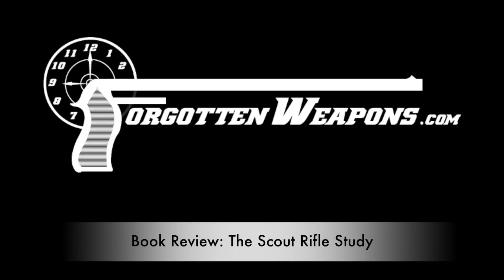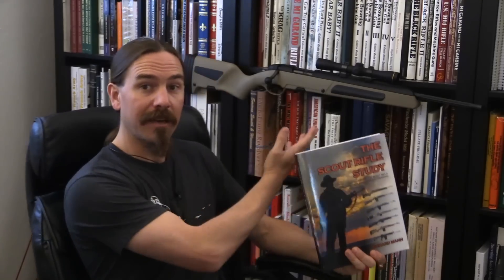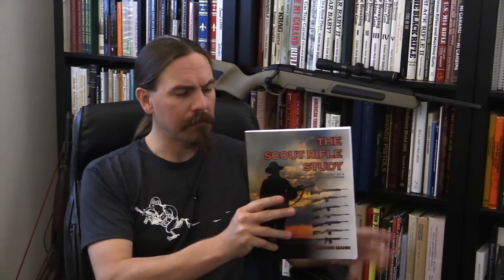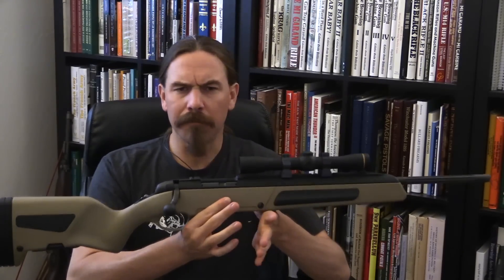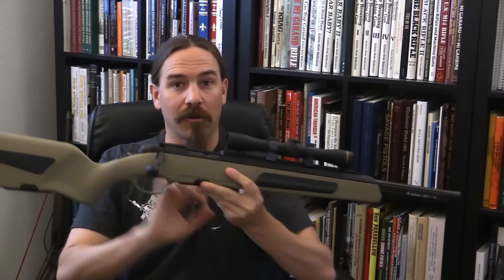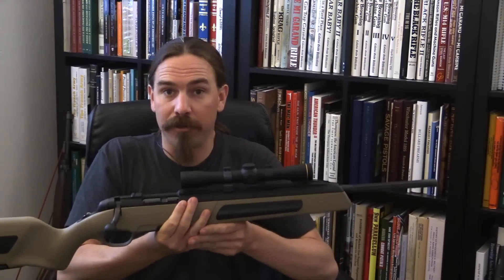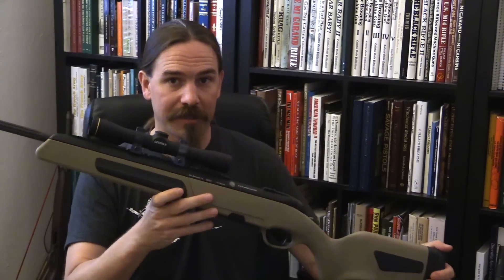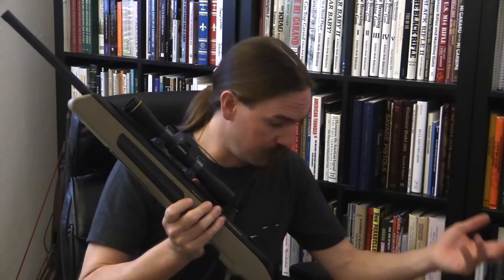The Scout Rifle Study: A Book Review and Critique of the Scout Rifle Concept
Let me preface this by saying that I remain a big fan of the Scout Rifle concept and the Steyr Scout in particular. When I ordered a copy of Richard Mann's "The Scout Rifle Study", I was hoping to find a critical assessment of the concept. I was hoping to see pros and cons of the forward-mounted optic in particular, and the inclusion of an AR-10 on the cover made me think that there might be serious discussion of the modern lightweight self loading rifle in the context of the Scout Rifle concept. Basically, I was hoping for a book that would independently critique Cooper's concept, and bring fact-based conclusions about where it was suitable or unsuitable.

Instead, the book is much more a compilation of the primary source material of the Scout Rifle, as a one-stop-shop for those who are already happily convinced that it is a universal general-purpose rifle needing no defense. If the Scout Rifle is considered a cult, this book would be its Nicene Creed, not its Ninety-Five Theses. Of course, for the person who is a devotee of the concept, this is a great book, compiling all of Cooper's original definitions and detailing the history of Gunsite and the various Scout Rifle Conferences.

As one might expect, the various pseudo-Scout rifles made by Ruger, Savage, Mossberg, and others are discussed, but ultimately deemed underserving of the title for various violations of Cooper's standards (ignoring the fact that the Steyr Scout fails to make the required weight, because Cooped deemed it worthy). The entire realm of self-loading platforms are rejected on the basis that they are too heavily regulated in some places (and more importantly, not legal to use on African safari).

I was particularly curious to see discussion of the forward-mounted optic and its characteristics, as this it really the only thing that distinguishes a true Scout Rifle from a light and handy rifle with iron sights. While Cooper's original reasons for the choice are well explained (balance, situational awareness, and access to reload from the top), they are not challenged but simply accepted as dogma. To my mind, the proliferation of detachable magazines that load from the bottom (including the anointed Steyr Scout) make the access reason moot. I think the balance of low-light performance and magnification against peripheral situational awareness is a discussion worth having as it applies to traditional scopes versus forward mounted ones, but the book does not include this. Mann does include a series of benchmark tests of various essential Scout Rifle shooting tests, though, and of the rifles that come out in the top three by his scores, two had traditional scopes and one had only iron sights.

That all said, the book remains a useful and valuable reference for the dogma of the Scout Rifle, although at $45 I think it is a bit overpriced for what appears to be a print-on-demand paperback.

Forgotten Weapons
6281 N. Oracle #36270